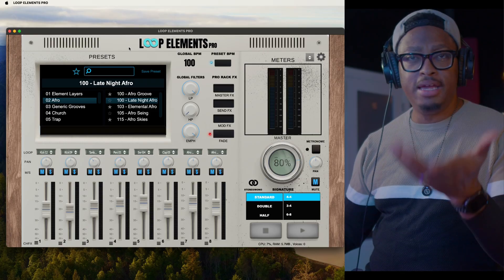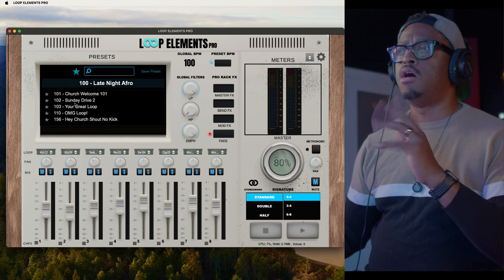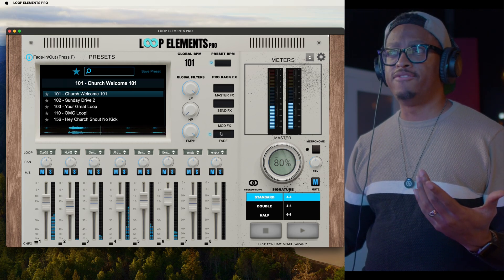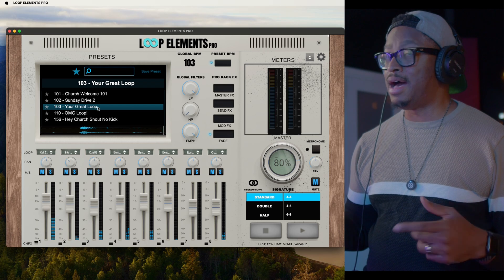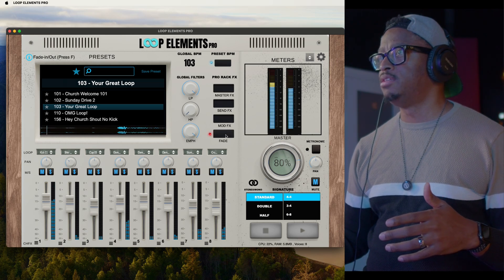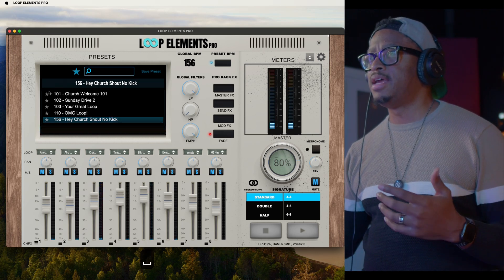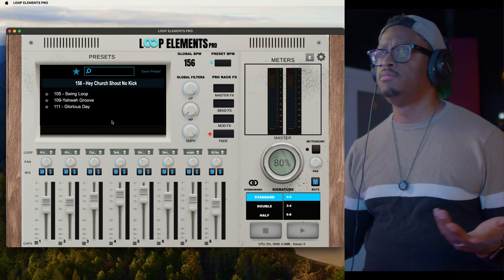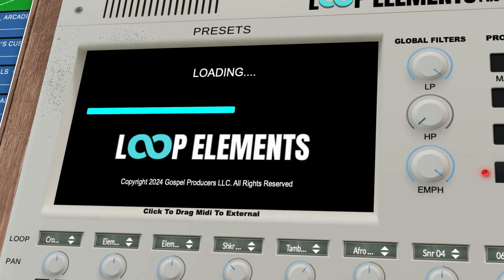How To Make A Setlist In Loop Elements Pro!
The Loops You’ve Always Wanted!
Loop Elements Pro is the ultimate tool for producers, musicians, and live performers, delivering unmatched versatility and creative power. With features designed for both studio perfection and live spontaneity, it’s more than a plugin—it’s a game-changer.

This groundbreaking plugin has been 12 years in the making and 4 years in development, building off the success of our previous versions of Loop Elements and Loop Elements Deluxe. Now, it’s here to take your music creation to the next level with even more features, flexibility, and creative potential.

Key Features:

The Ultimate Sample Collection:
Includes all the samples from Loop Elements Vol. 1–3 and Loop Elements Deluxe, plus hundreds of brand-new loops to fuel your creativity.

Standalone & Plugin Versions:
Whether you’re performing live or working in your favorite DAW, Loop Elements Pro adapts to your workflow. Use it standalone for live use or integrate seamlessly with AU, VST3, and AAX versions. (Currently Mac only; Windows coming soon!)

Fully Integrated Loop Mixer:
Layer up to 8 loops to craft your ultimate phat loop. Blend, stack, and build unique textures like never before.

Channel FX on Every Channel:
Customize each loop to perfection with dedicated channel EQ, compression, reverb, delay, modulation effects, and more.
Hundreds of High-Quality Loops: Explore a massive library of loop samples across every genre, including multiple time signatures to fit your creative needs.

Pro-Rack FX Suite:
Shape your sound with premium effects, including EQ, compression, tremolo, reverb, delay, and modulation FX.
Revolutionary “Vari-8” FX Module: Add dynamic variation to any loop on any channel for endless possibilities and fresh inspiration.

250+ Loop Presets:
Dive into instant creativity with pre-made loops designed for every genre. Perfect for jumpstarting your ideas.

Built-In Key Commands:
Streamline your workflow with computer keyboard shortcuts that give you total control over all the plugin’s features.

The Future of Loop Creation
With its unparalleled power and intuitive design, Loop Elements Pro empowers you to create the loops you’ve always wanted. Whether you’re crafting beats in the studio or taking your sound to the stage, this is the tool that will transform your music production forever.
Available now for Mac.
(Windows version coming soon!)